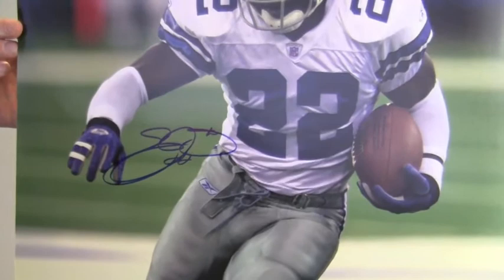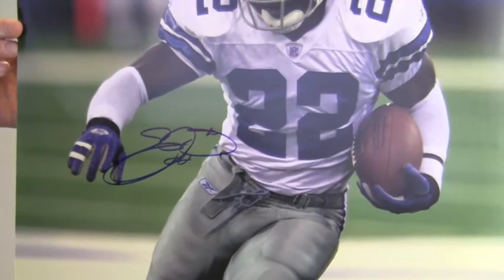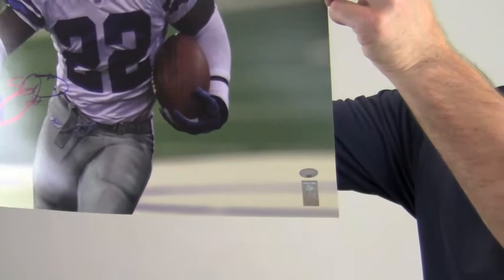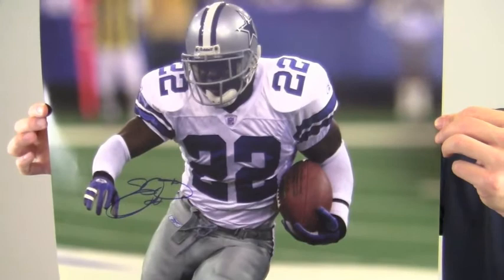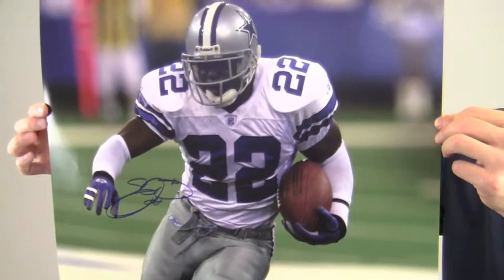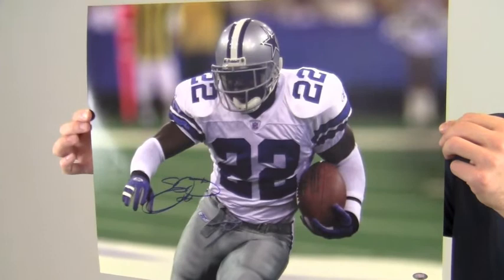Autographed Emmitt Smith Dallas Cowboys Photo - 16x20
This is a 16x20 photo autographed by legendary running back, Emmitt Smith. The Hall of Famer's signature is backed by our Sportsmemorabilia.com lifetime authenticity guarantee and also features an official Emmitt Smith hologram sticker. This photo is likely to increase in value over time and you can protect and preserve your memorabilia with one of our custom quality frames built by hand. This will make a valuable addition to any football fan's collection or a great gift. This Emmitt Smith photo ships free and within one business day.